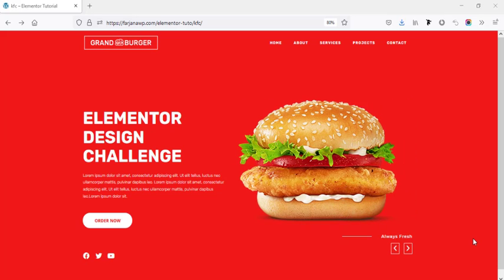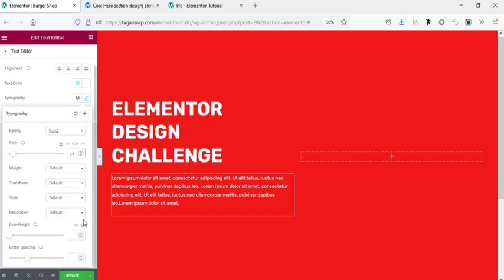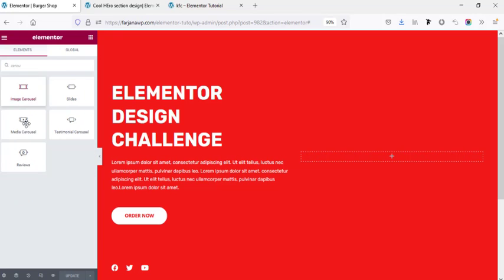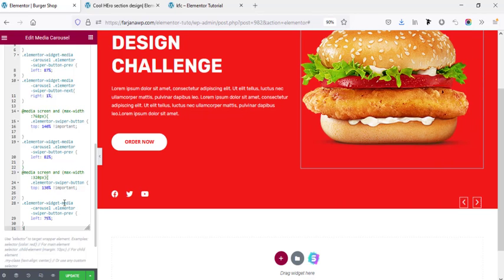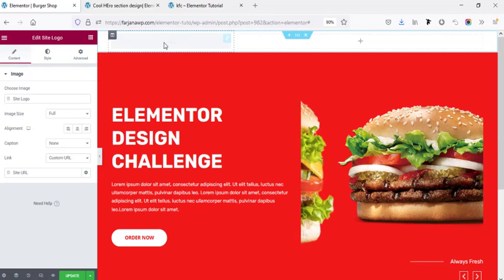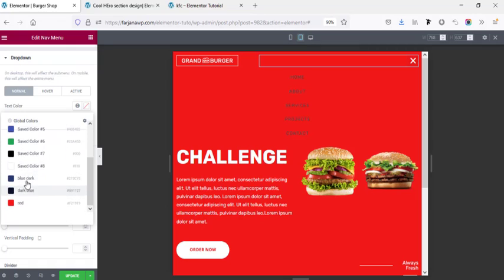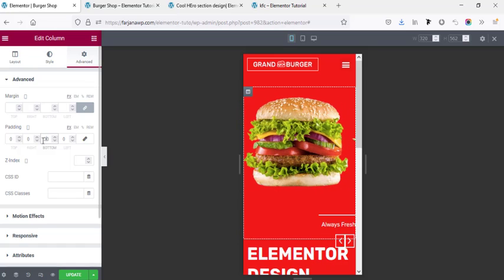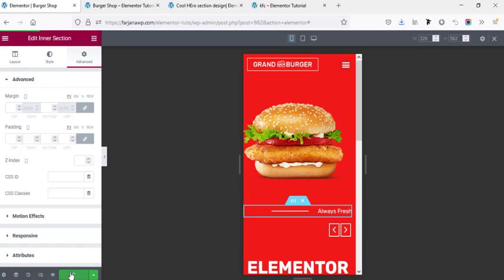Design Cool Hero Section - Elementor Design Challenge | elementor tips and tricks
Welcome to Elementor Design Challenge series. In this series of tutorial I will try to make different type of cool and challenging design with Elementor. In today's video I will make a cool hero section using Elementor.